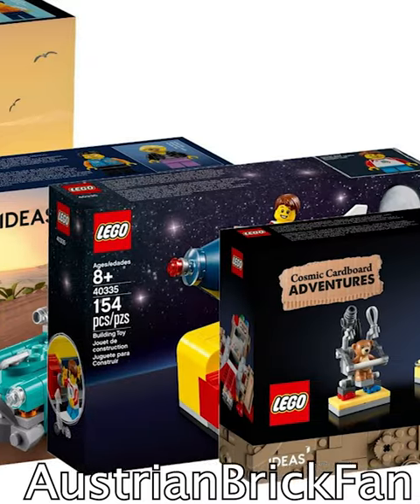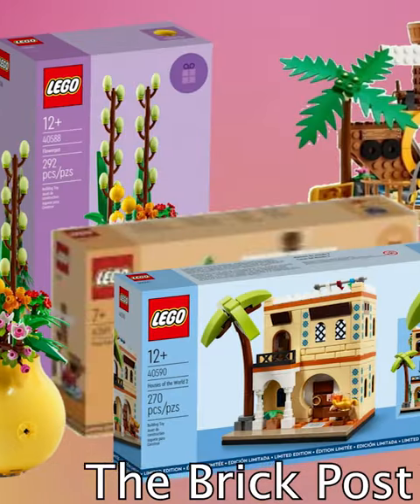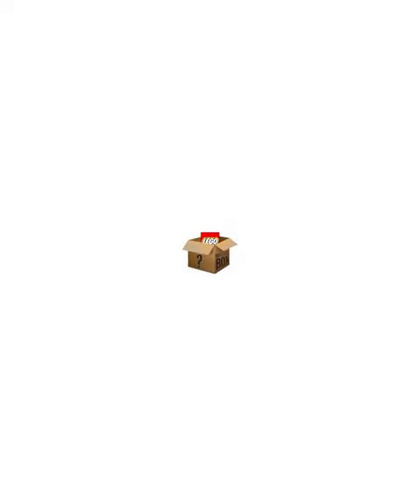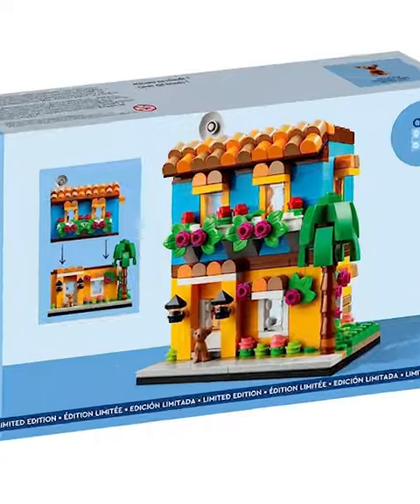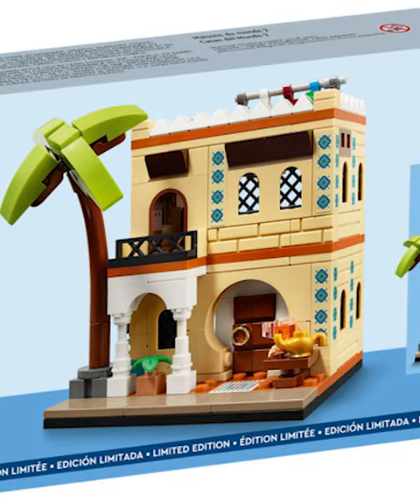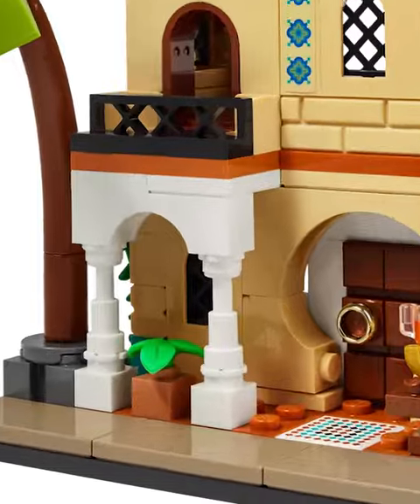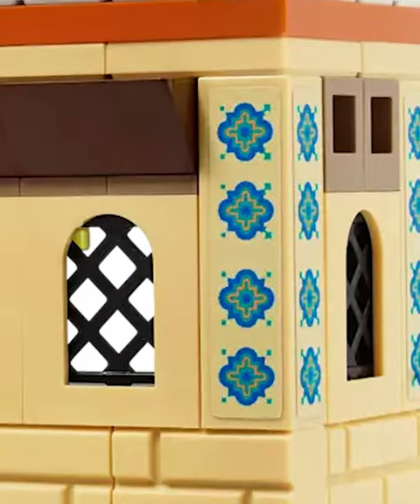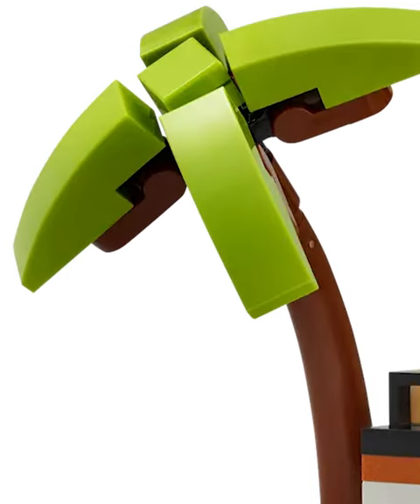This Free LEGO Set Is Absolutely Insane!!!